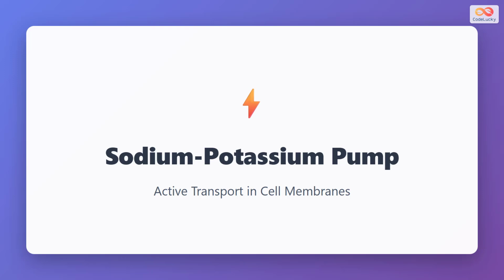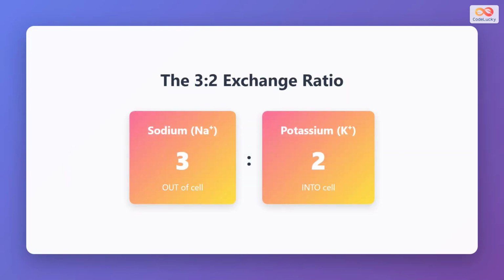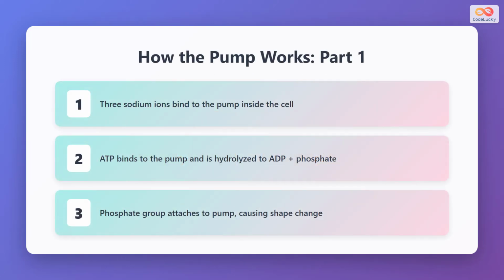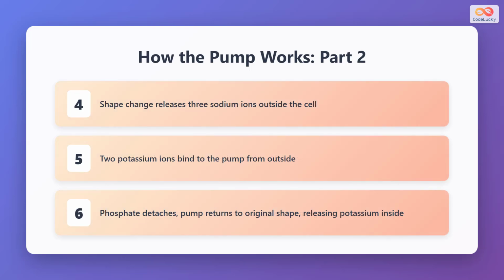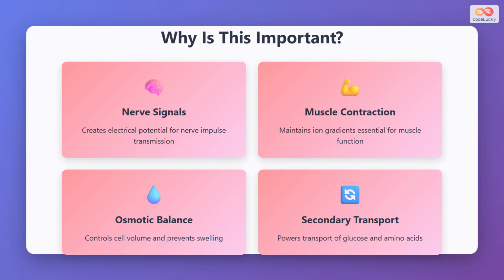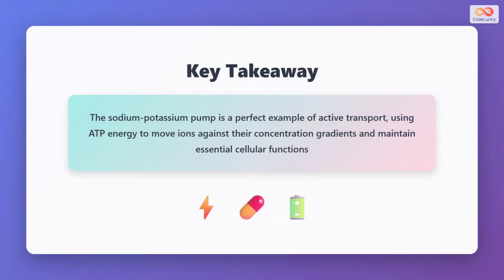Sodium-Potassium Pump Explained | Active Transport in Cells | Cell Biology Tutorial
⚡ Learn everything about the Sodium-Potassium Pump and how active transport works in cells! 💊

In this comprehensive biology tutorial, we break down one of the most important examples of active transport - the sodium-potassium pump. Perfect for students learning about cell transport mechanisms!

🔬 What You'll Learn:
• What is active transport and why it requires energy
• How the sodium-potassium pump maintains ion gradients
• The 3:2 exchange ratio (3 Na+ out, 2 K+ in)
• Step-by-step mechanism of how the pump works
• Why this pump is essential for nerve signals, muscle contraction, and cell function
• The role of ATP in powering active transport

🧠 This video is perfect for high school biology students, AP Biology, college students, or anyone interested in understanding how cells maintain their internal environment. We explain complex concepts in simple terms with clear visual aids.

💡 The sodium-potassium pump is crucial for maintaining the electrical potential across cell membranes, enabling nerve impulse transmission, muscle contraction, osmotic balance, and secondary transport of nutrients like glucose and amino acids.

Whether you're preparing for an exam or just curious about cell biology, this video provides a clear and concise explanation of this vital cellular process!

Chapters:
00:00 - Sodium-Potassium Pump
00:26 - What Is Active Transport?
01:02 - The Sodium-Potassium Pump
01:32 - The 3:2 Exchange Ratio
02:02 - How the Pump Works: Part 1
02:29 - How the Pump Works: Part 2
02:59 - Why Is This Important?
03:40 - Key Takeaway
04:16 - Outro